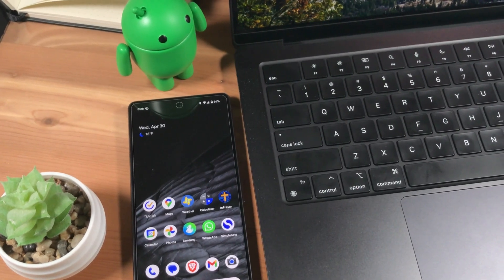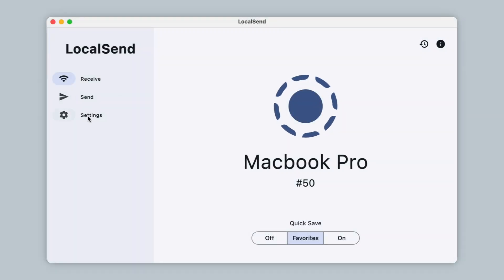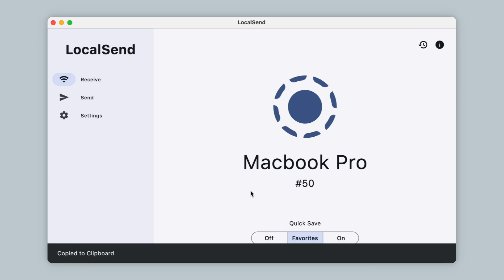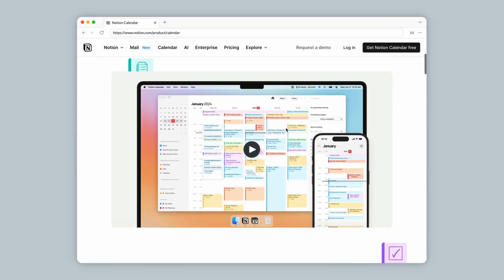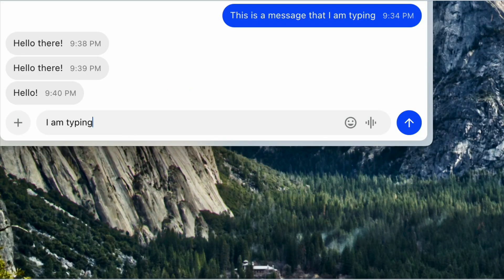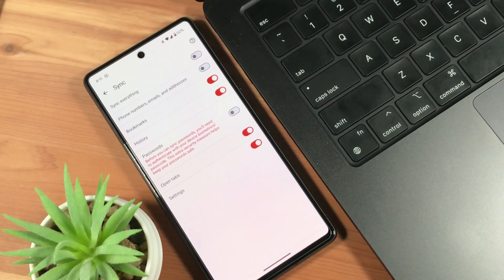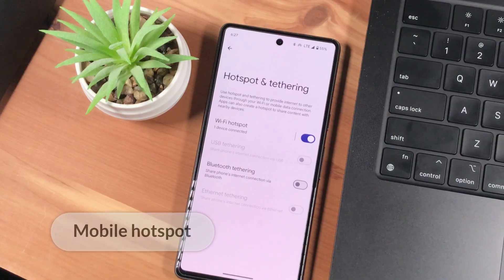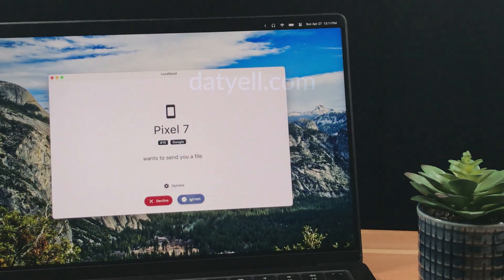My MacBook + Android ecosystem: how I make it work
Yes, you can use a MacBook with an Android phone. With the right apps and settings you can make these two products work seamlessly together. I detail how I do it.

*Looking for accessories?* (paid links)
Folding phone stand,
Google Pixel Buds Pro 2
Anker USB-C power bank

In this video:
0:00 Intro
0:39 File sharing
2:39 Clipboard sharing
3:31 Tasks (to-do list)
4:22 Calendar
4:53 Notes
5:17 Messaging
7:03 Photos
7:46 Web browser
8:21 Webcam
9:16 Mobile hotspot